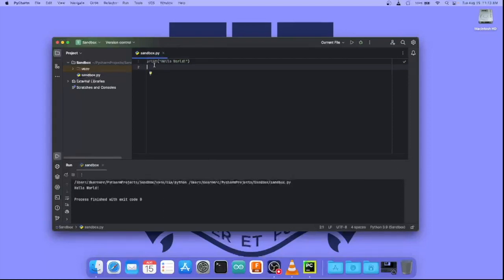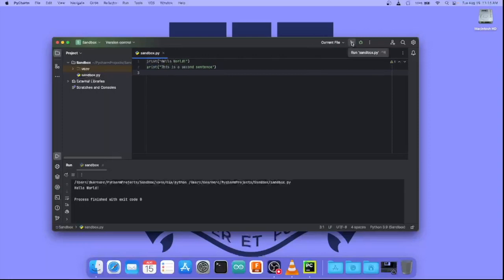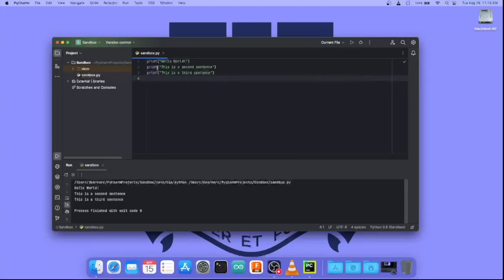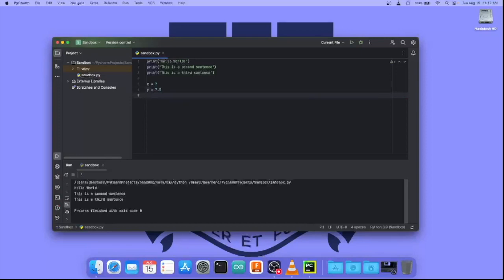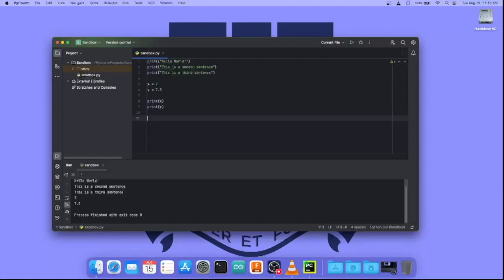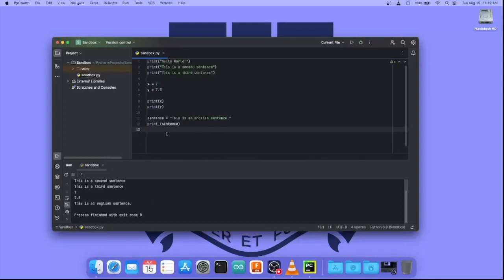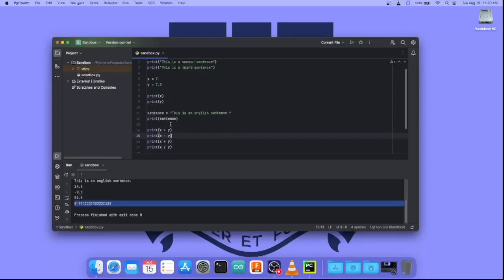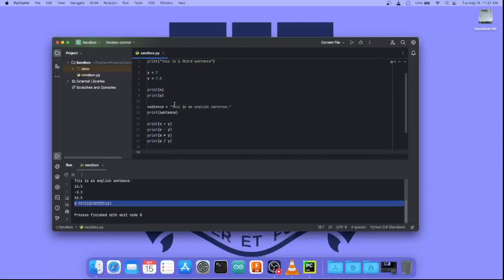Fundamentals 2 - Python Basics